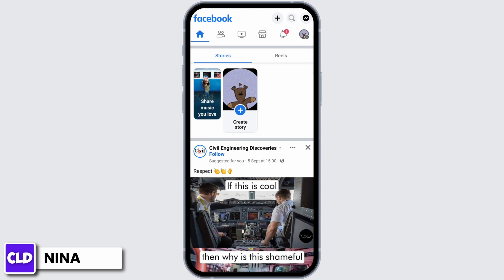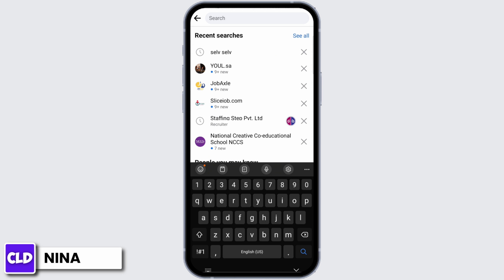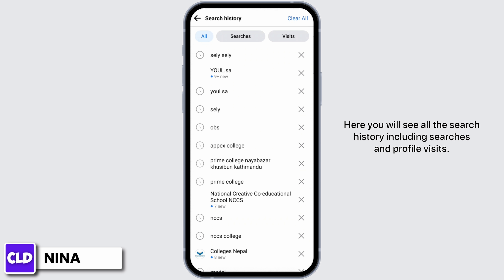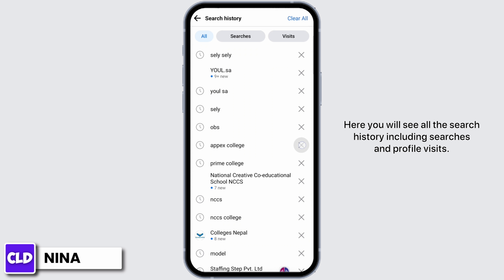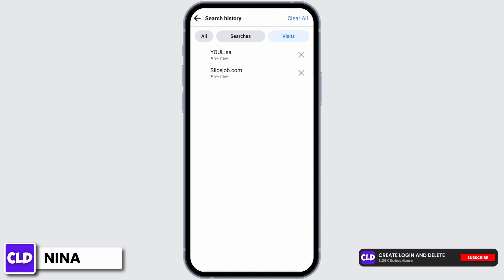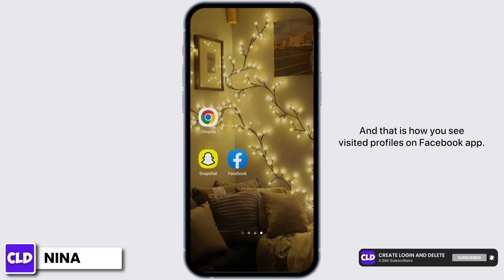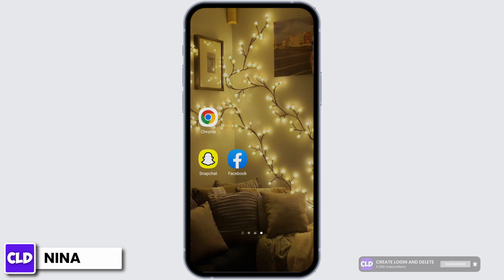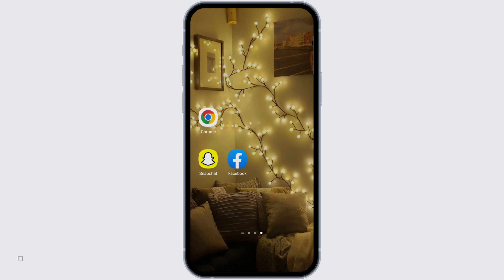How To See Visited Profile On Facebook App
In this tutorial, we'll provide you with a step-by-step guide on how to access the list of visited profiles on the Facebook app, including checking your activity log and viewing recent interactions.

👋 Welcome to Create Login And Delete! In this video, we'll show you how to see the list of visited profiles on the Facebook app. If you're curious about who has been viewing your Facebook profile or want to keep track of the profiles you've recently visited, this tutorial is perfect for you.

Tips for Seeing Visited Profiles on Facebook App
🔗 If you have any questions or need assistance with checking your visited profiles on the Facebook app, feel free to leave a comment below, and we'll do our best to assist you.

📱 Timestamps:

0:00 - Introduction
0:05 - How to See Visited Profiles on Facebook App
0:10 - Steps to See Visited Profiles on Facebook App